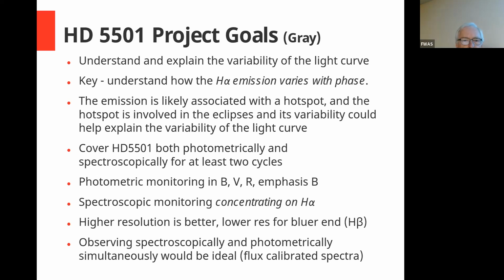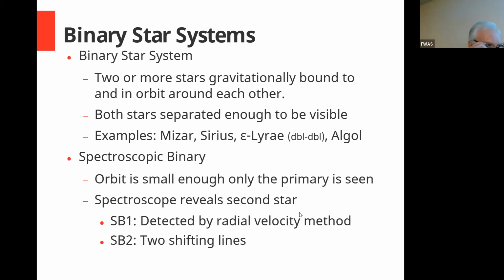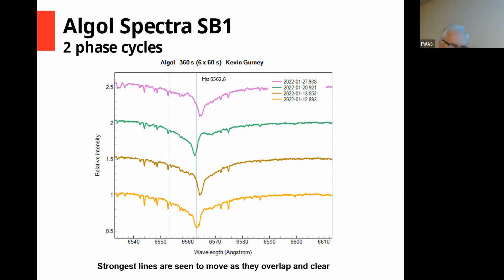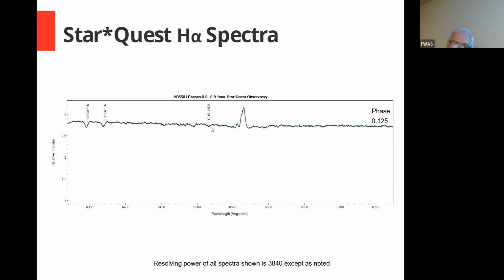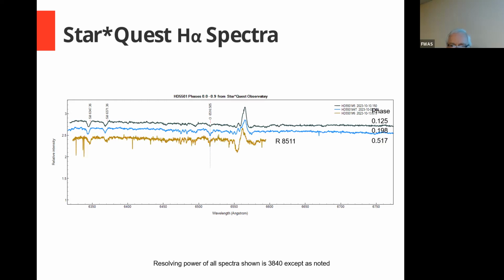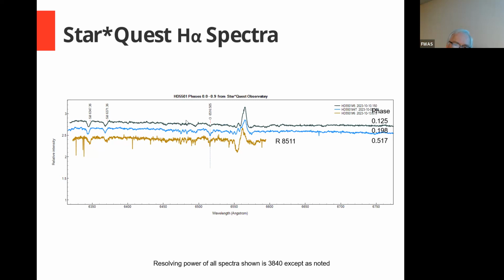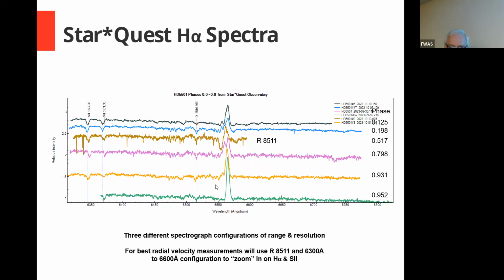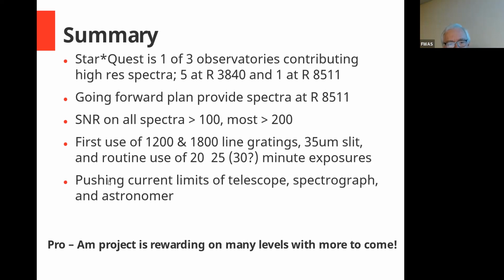Binary Star Spectroscopy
Oct 2023 Meeting part 2
Joe Novosel presents spectroscopy on the binary star HD 5501
using the FWAS 16" SCT equipped with a spectroscope.
An amateur collaboration with Dr Richard Gray.